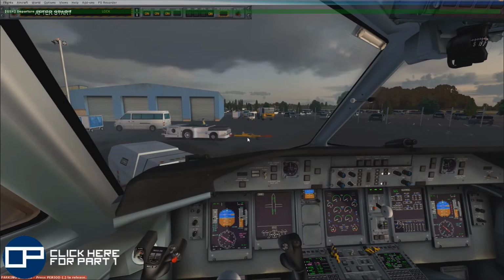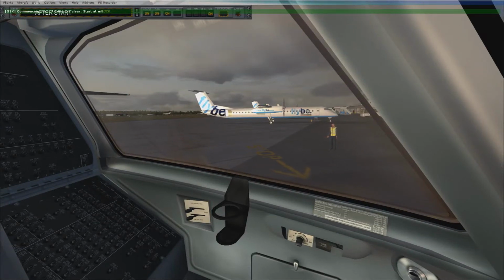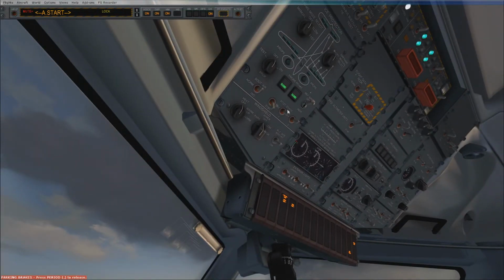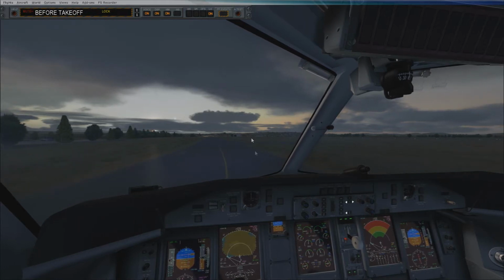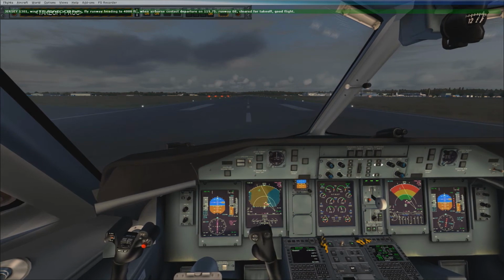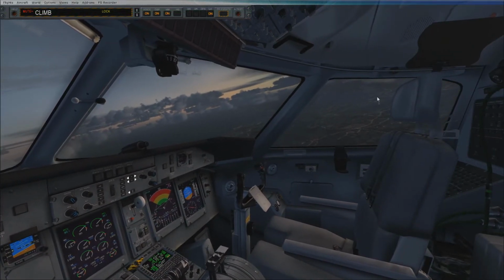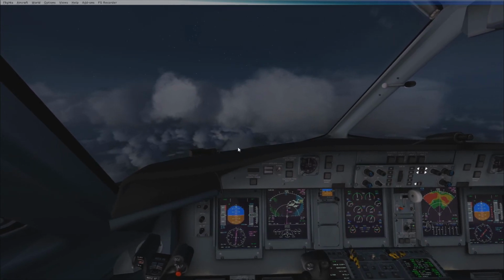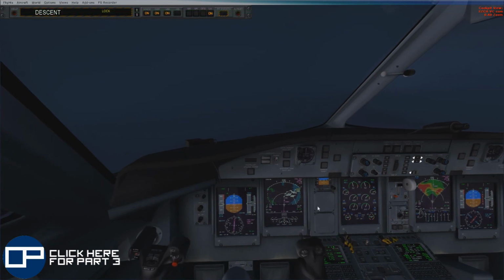FSX in windows 10 | Majestic Dash 8 | Exeter to London City | Part 2: Take-off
The second part of my lastest episode for the Flybe VA series flying from Exeter ( EGTE ) to London City ( EGLC ). In this episode I showcase the new addons that I have purchased: Aerosoft's Night Environment British Isles and FS2Crew for the Majestic Dash 8. In the second part I take-off and head up into the cruise.

PC specs:
CPU: i7 4790k
Motherboard: MSI Z97 Gaming 5
Graphics Card: KFA2 GeForce GTX 980 SOC Gamer
RAM: TeamGroup Vulcan RED 16GB
Microphone: Editors Keys SL600